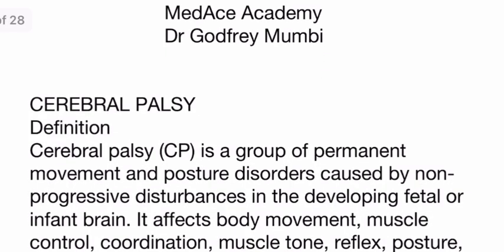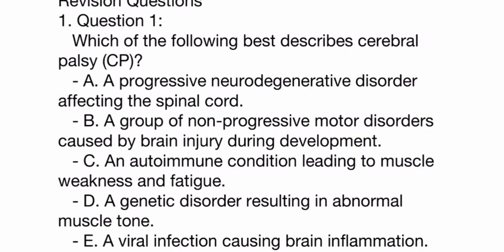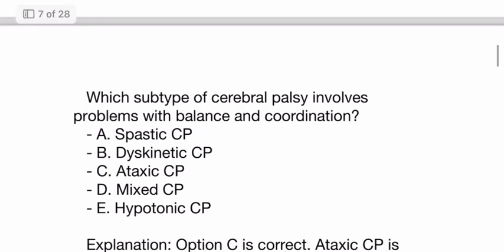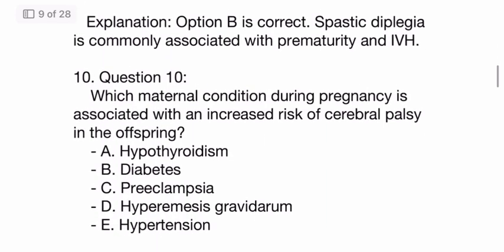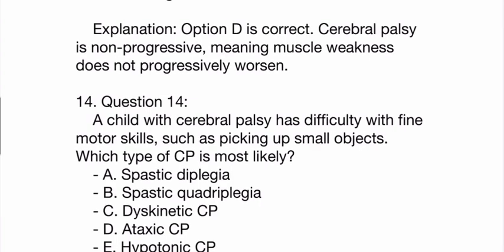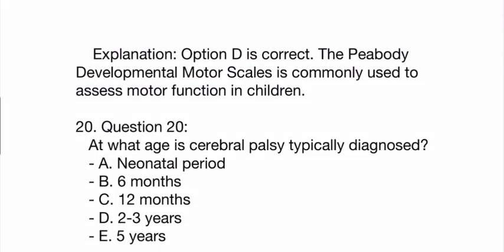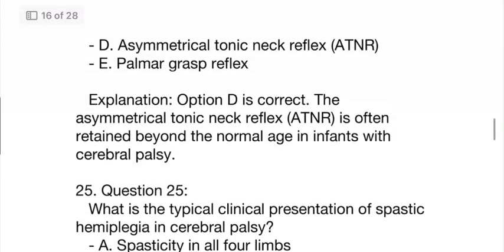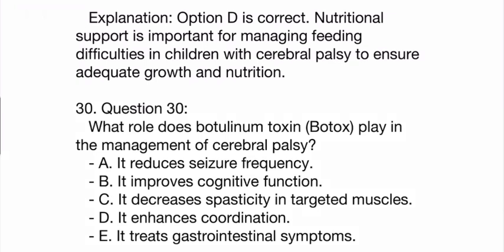CEREBRAL PALSY | COMMON EXAM QUESTIONS | TEST YOUR MIGHT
Comprehensive review of cerebral palsy, with a focus on exam questions.
get a cup of coffee, a note book and a pen, lets revise together!